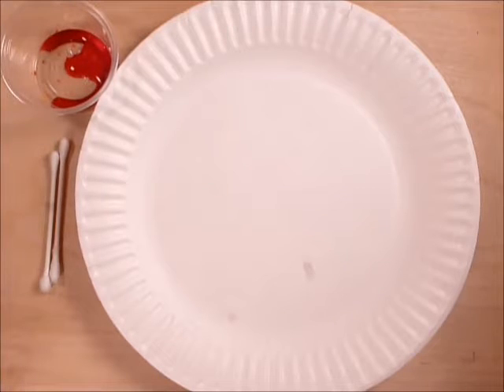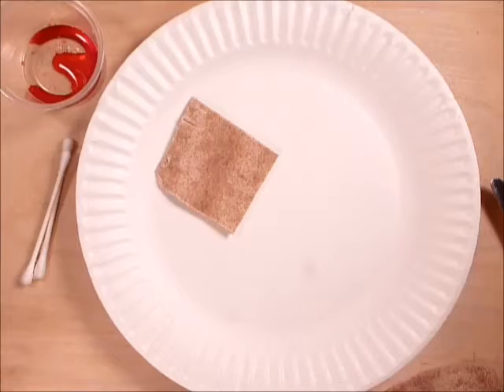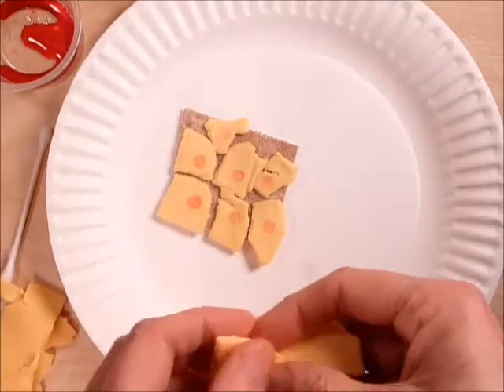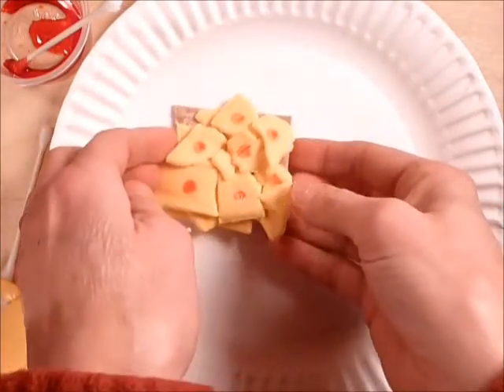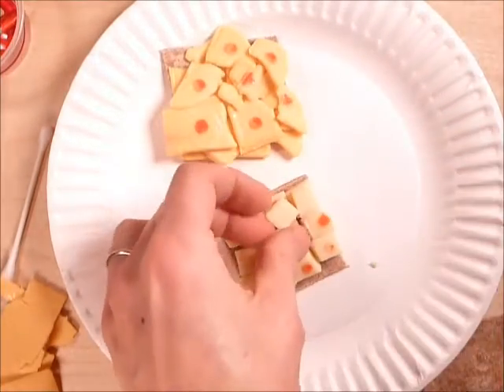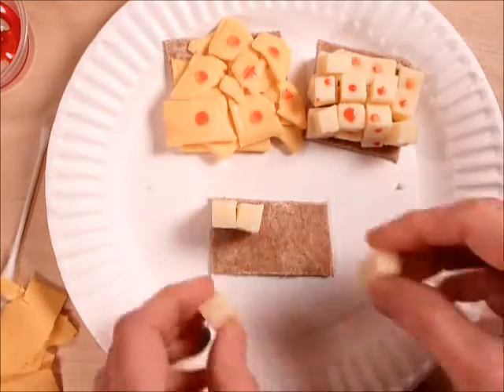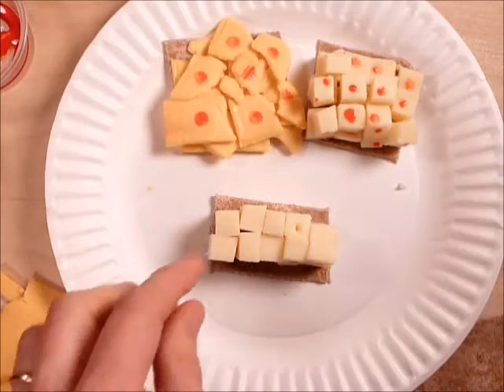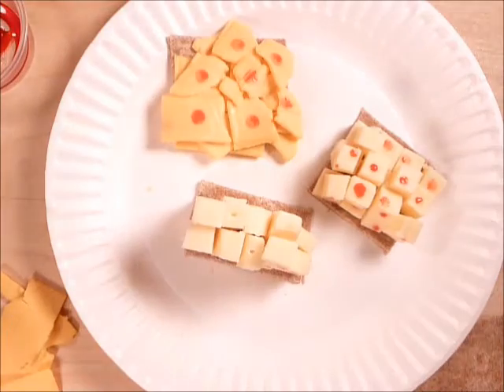Edible Epithelium Craft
Edible Epithelium Models (craft project)